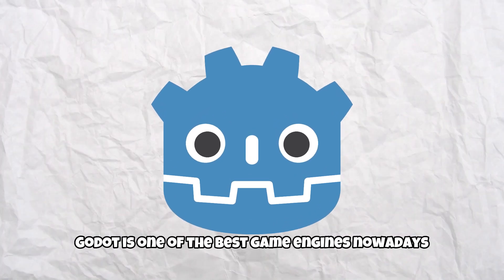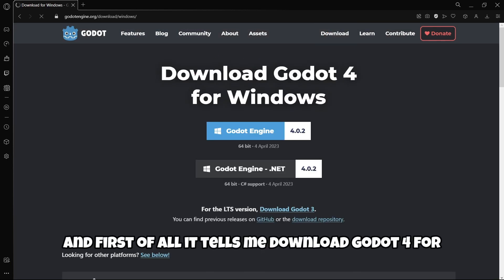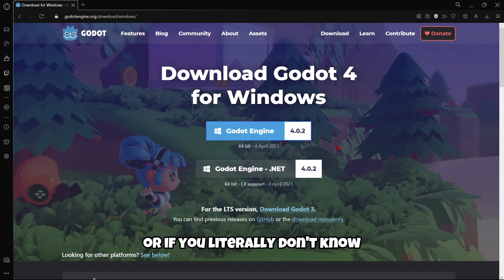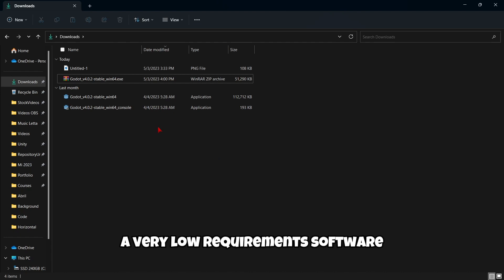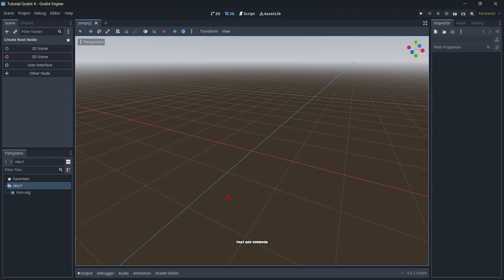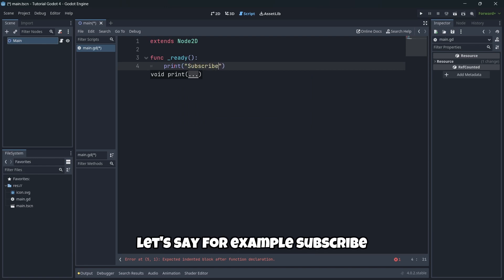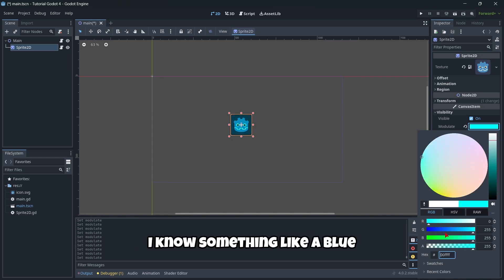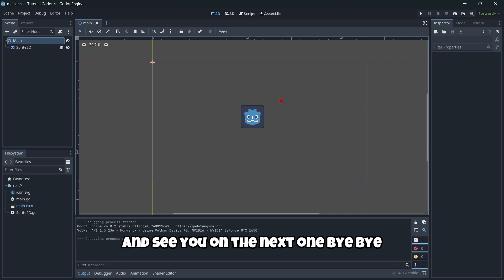✅How to DOWNLOAD GODOT 4 in 2023💻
Godot is one of the best game engines nowadays. Capable of doing simple 2d games for beginners to more complex 3d games Godot’s popularity is raising. With the new version Godot 4 and its features, its popularity even got better. In this video, I will show you how to easily download Godot 4 in your device and I will teach you some basic concepts of this fenomenal engine. Are you ready to start creating incredible games easily with Godot?

⏰TIME MARKS⏱️
00:00 Intro
00:25 Install Godot
04:50 First steps in Godot